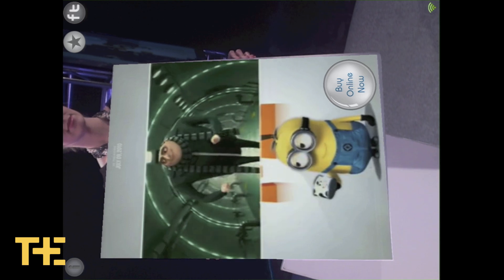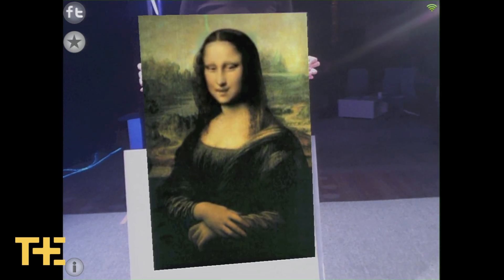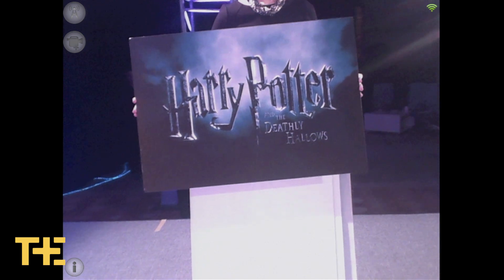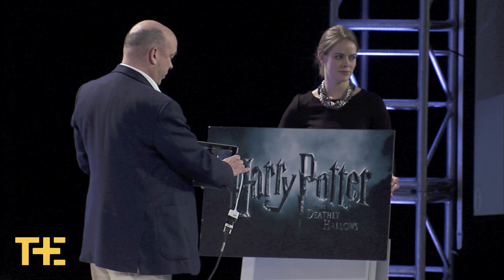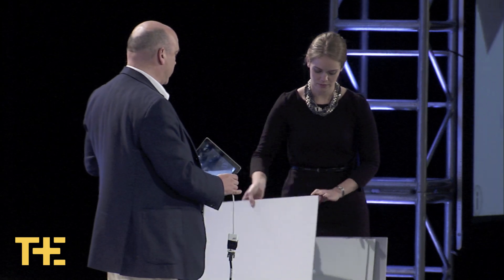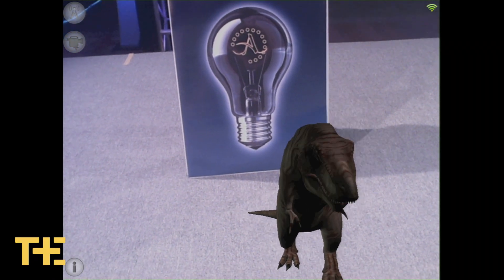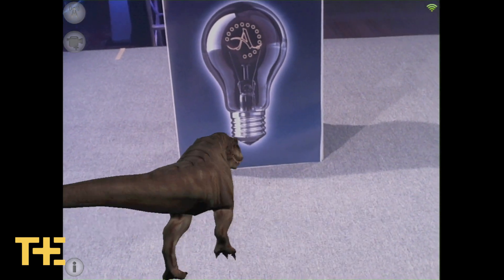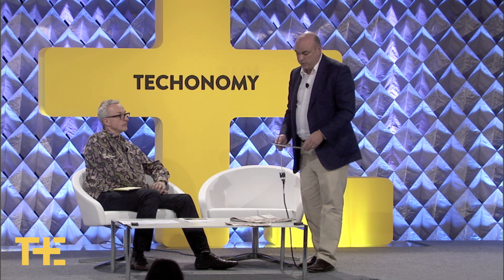Autonomy CEO Mike Lynch Demonstrates Software That Makes Everything Interactive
Mike Lynch, CEO of Autonomy, demonstrates his company's new interactive technology, which recognizes objects in the real world and makes them dynamic through an iPad.